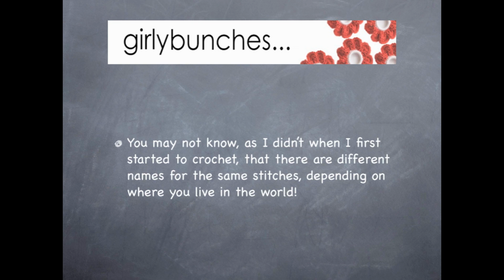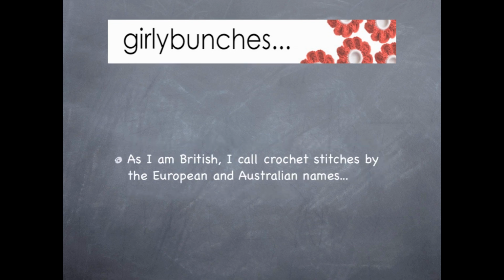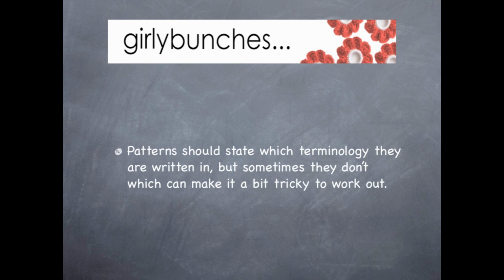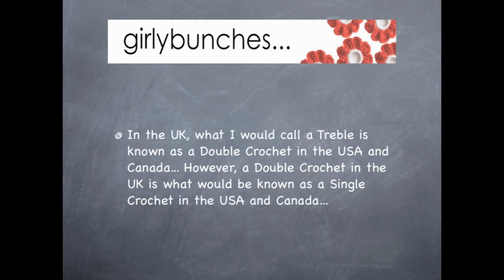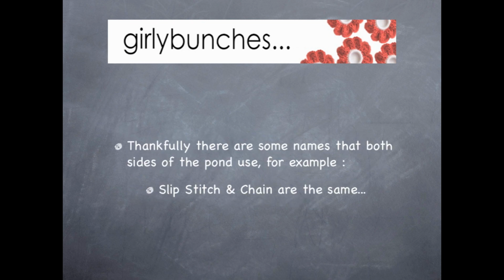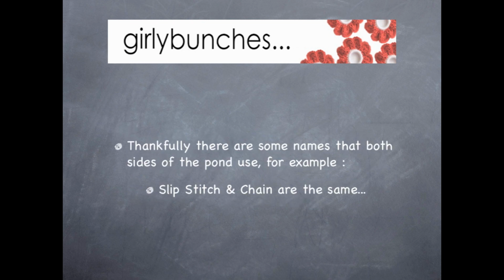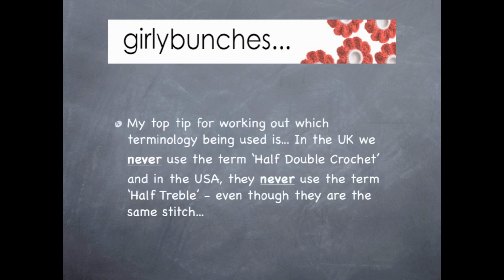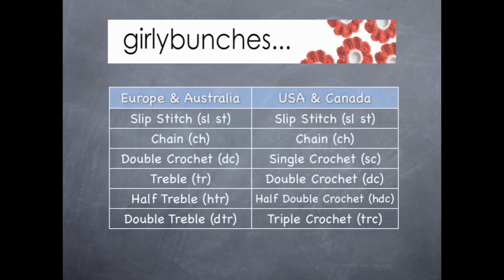Crochet Stitches Terminology / Conversion Explanation | Girlybunches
Available in Paperback or Kindle versions! Here is my attempt at trying to explain how crochet stitches have different names depending on where you live or learned how to crochet.

Sorry about my voice, I am getting over a summer cold!... Here is a link to the conversion chart that can be found on my website...

TFW
Olivia